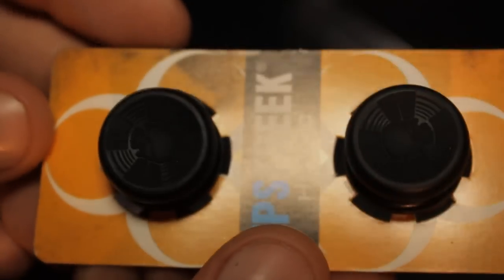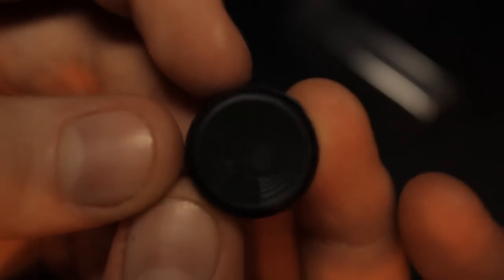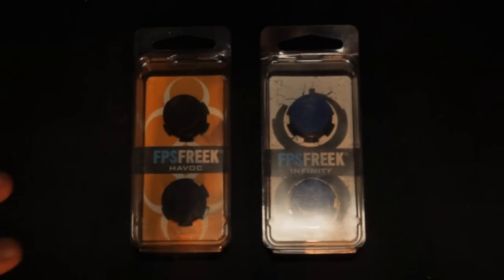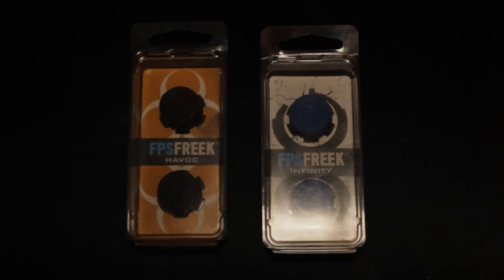KontrolFreek FPS Freek INFINITY (HALO 4) & HAVOC (Black Ops II) Review & GIVEAWAY!!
I buy all my games CHEAP From GMG! Link here: ➨ (Green Man Gaming are the best & most reliable place to buy cheap games!)

Review of the INFINITY (HALO 4) & HAVOC (Black Ops II) edition FPS Freeks from KontrolFreek!

To Enter check out this Facebook page! (tells you exactly how to enter)